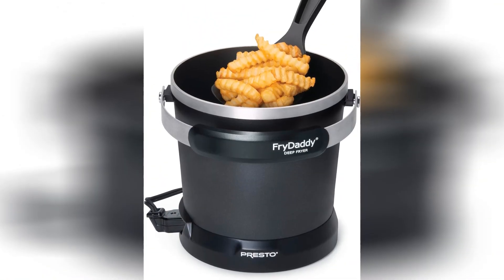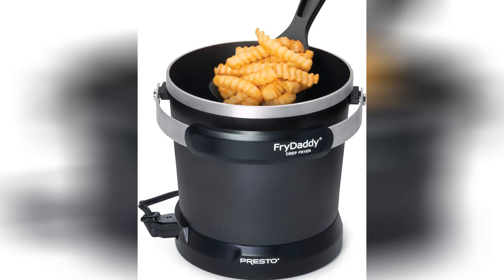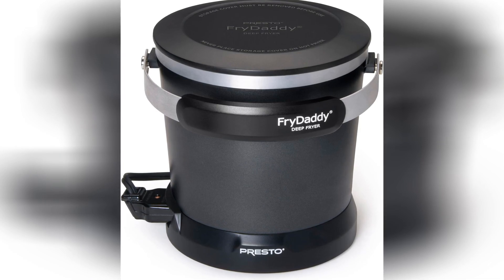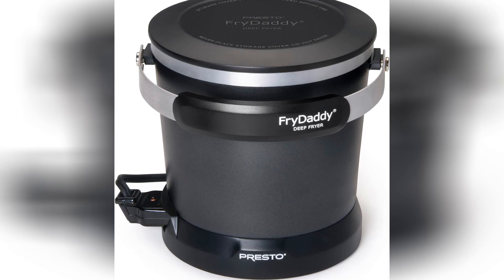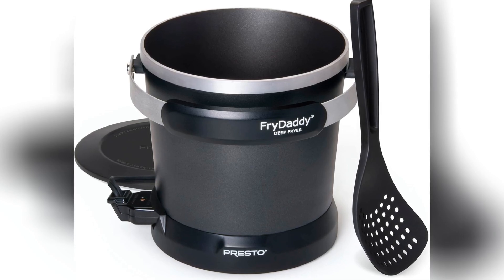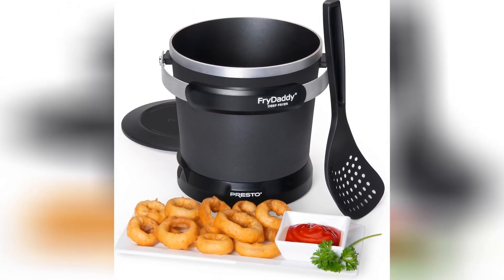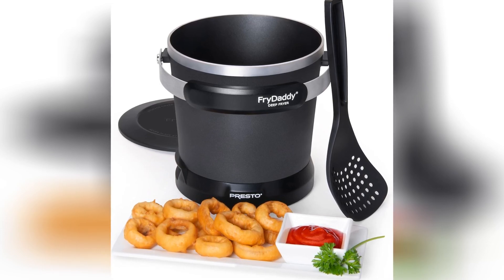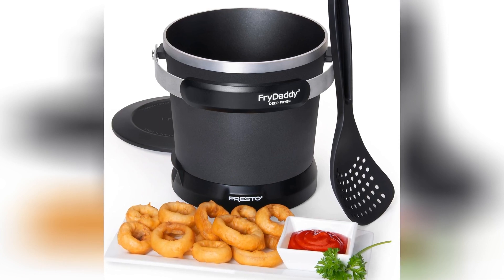Presto 05420 FryDaddy Electric Deep Fryer Review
Check Price/Read REAL Reviews

🎉🍗 The Presto FryDaddy: Turning Chicken into Comedy Since... Well, Since Forever! 🍗🎉

Are you ready to dive headfirst into a world of deep-fried hilarity? Buckle up, because the Presto 05420 FryDaddy Electric Deep Fryer is about to take your taste buds on a rollercoaster ride of crispy, crunchy, downright ridiculous proportions!

First things first, let's talk about the aesthetic. This fryer is as black as a midnight sky, which is fitting because it's about to send your taste buds into orbit. Just looking at it sitting there on your countertop is enough to make you break into a spontaneous chicken dance.

But enough about looks, let's get into the nitty-gritty of this fry-tastic contraption. With its compact size and easy-to-use design, even your grandma could operate this thing blindfolded (though we don't recommend it... safety first, folks!).

Now, onto the main event: the frying action! The Presto FryDaddy heats up faster than you can say "extra crispy," turning even the most mundane ingredients into mouthwatering masterpieces. It's like having a mini carnival fry stand right in your kitchen, minus the questionable clowns.

And cleanup? Don't even get me started. With its nonstick surface, all you need is a quick wipe-down and you're ready to fry another day. No fuss, no mess, just pure frying bliss.

But perhaps the best part of all is the sheer joy that comes from watching your food take the plunge into that bubbling sea of hot oil. It's like a high dive competition for your taste buds, and the Presto FryDaddy is the fearless coach, cheering them on every step of the way.

In conclusion, if you're looking to add a sprinkle of silliness to your cooking routine, look no further than the Presto 05420 FryDaddy Electric Deep Fryer. It's reliable, it's easy, and most importantly, it's downright hilarious. So go ahead, embrace the absurdity, and get ready for a fry-tastic adventure like no other!